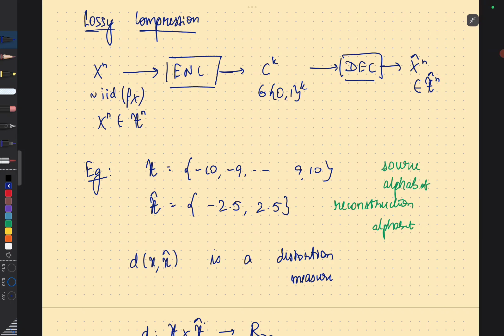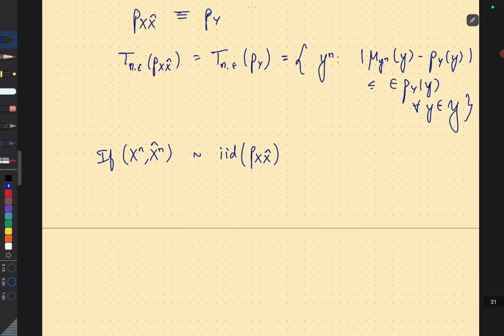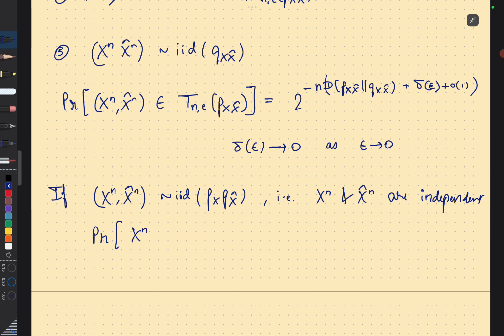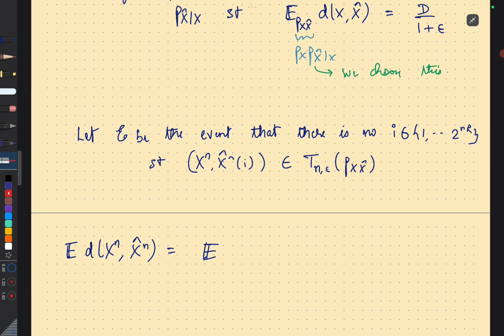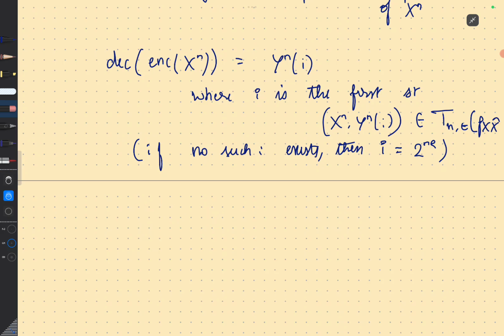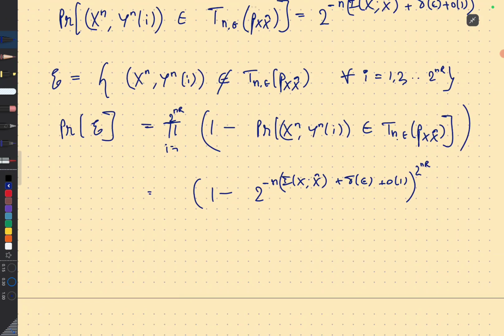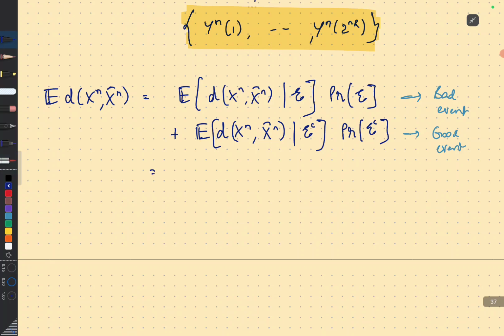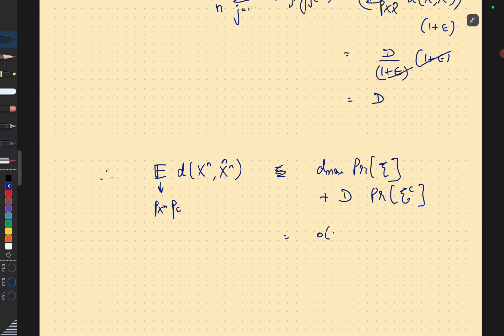Information Theory 2026: Class 19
Jointly typical sequences; Proof of the achievability part of the lossy source coding theorem; Random coding, joint typicality; Rate distortion